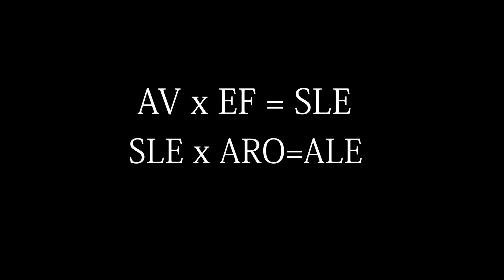Asset Value - CompTIA CySA+ CS0-003 2.27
Asset Value